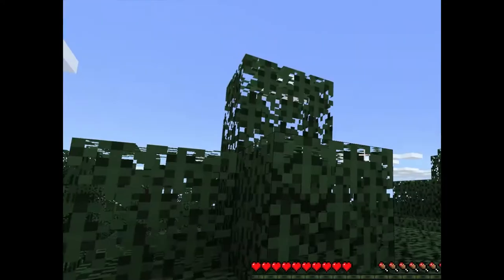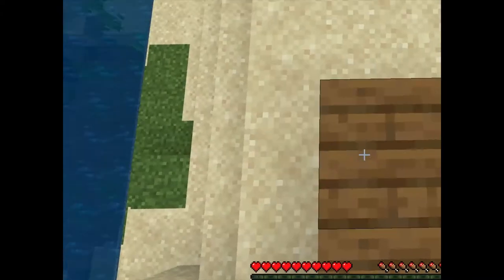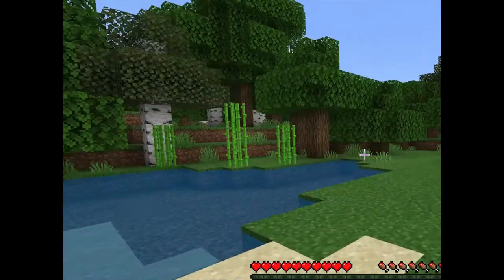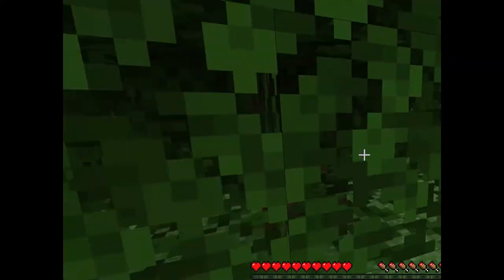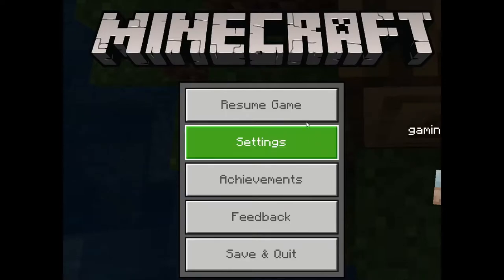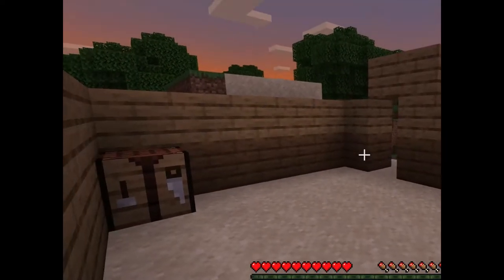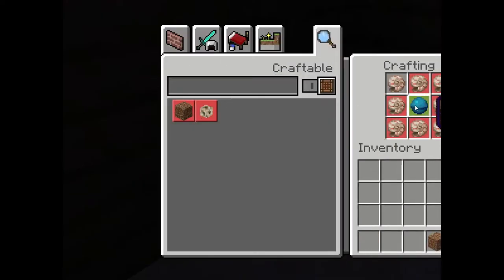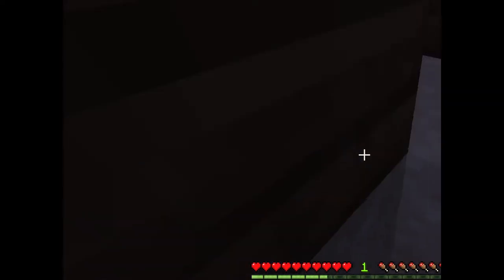Dylanaroni's First Minecraft Video